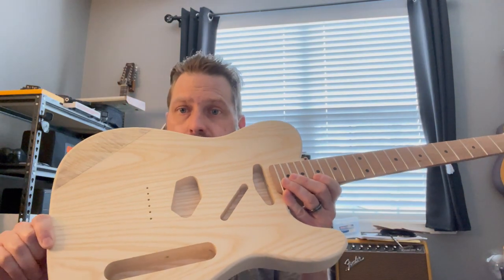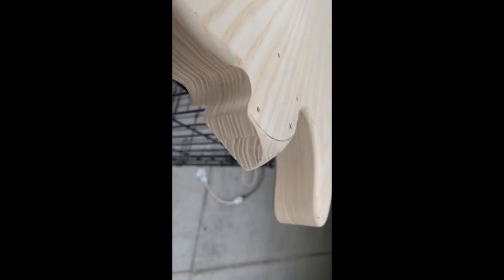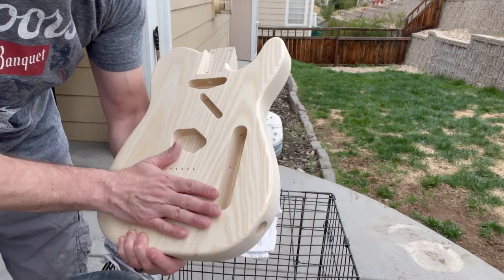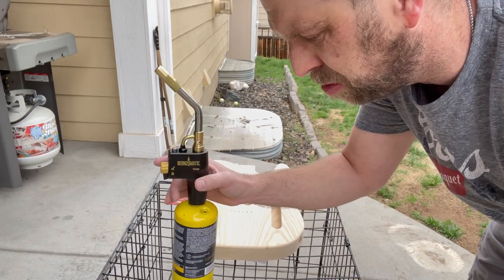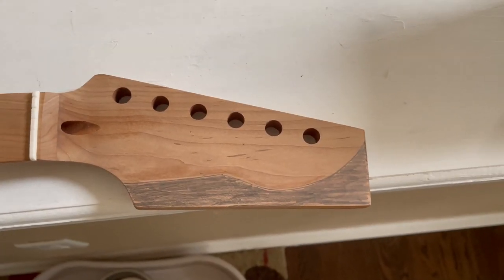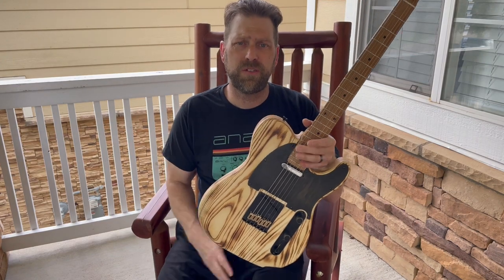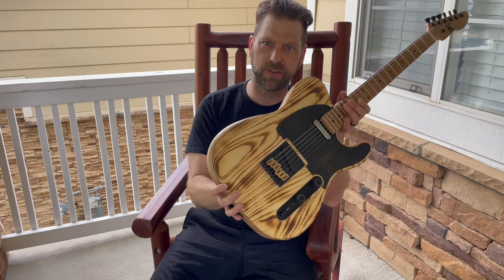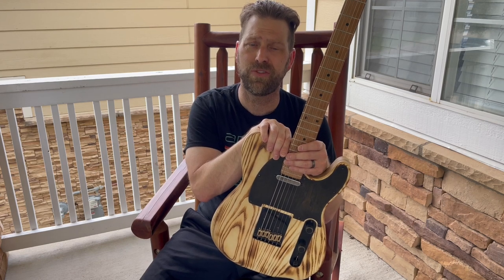Burncaster - Wood burning a Guitar Body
It this video, we take a perfectly good piece (or two piece to be precise) ash guitar body and add a small bit of heat to it.  Ok, perhaps a little more than a small bit of heat.  We are going to burn it!  Burn it!  Burn the witches!!!  Ok that was a bit much.  I think you get the picture.  Enjoy!

Body purchased on eBay from BinaryGuitars out of Tennessee in the good old USA.

Neck purchased from HowellGuitar off of eBay.  These are exception quality necks and highly recommended.  I have personally used several of these necks over the last few years.